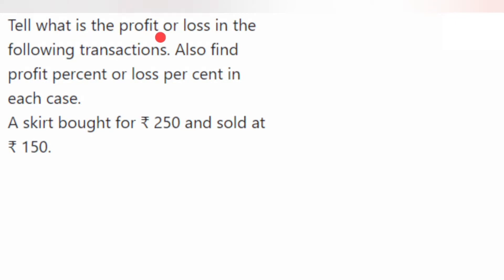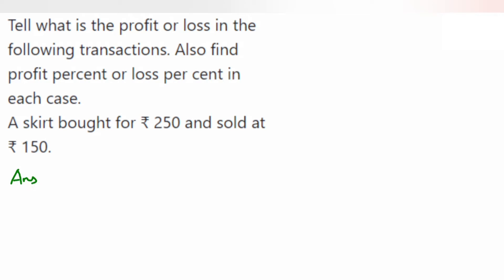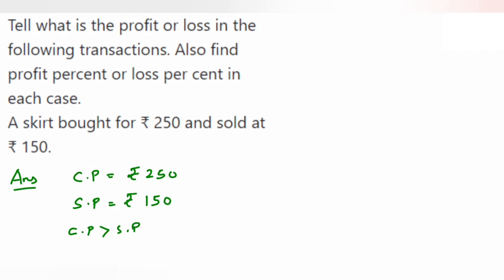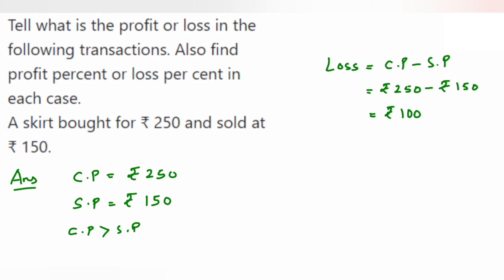Ex 8.3 1q-( d )// Chapter 8 Comparing quantities // Class 7 Math // Axiom 1729 //